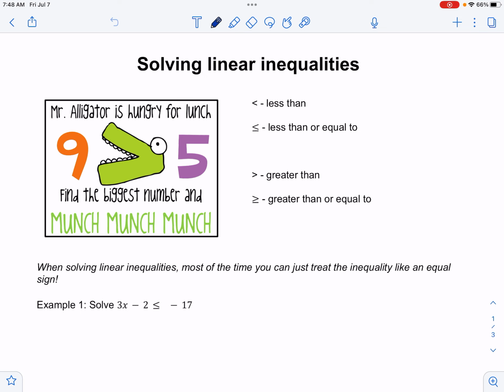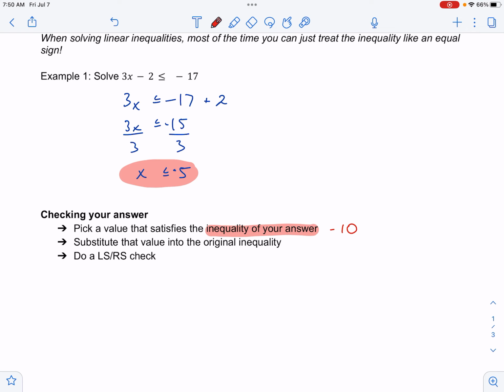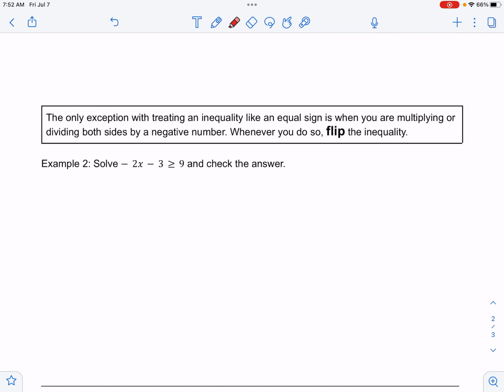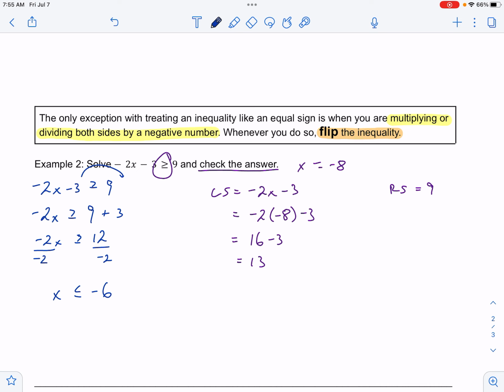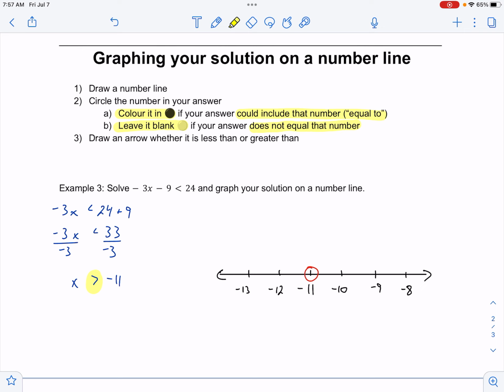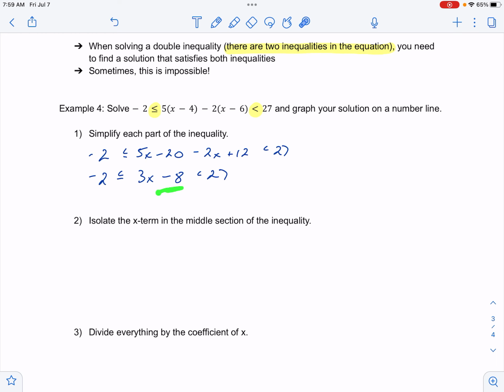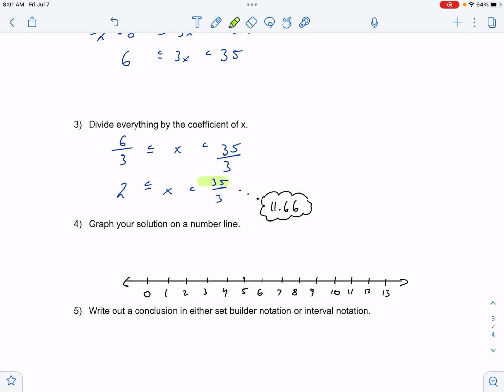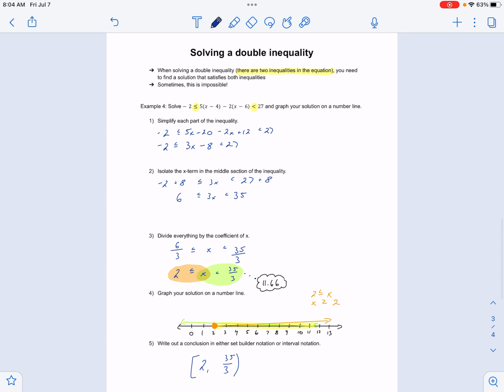2.7 Solving linear inequalities